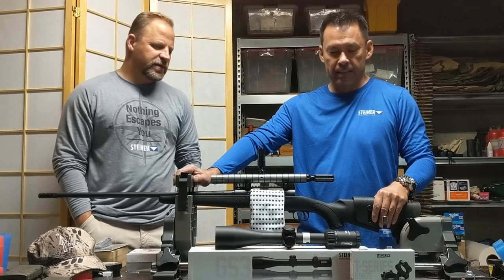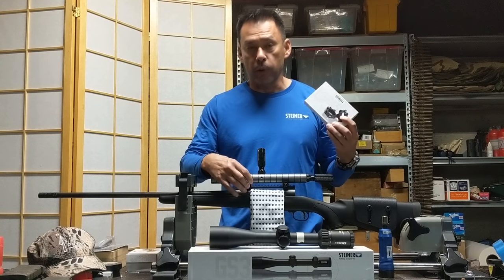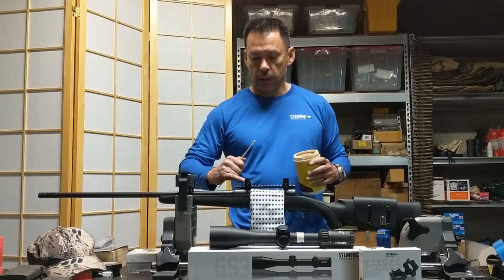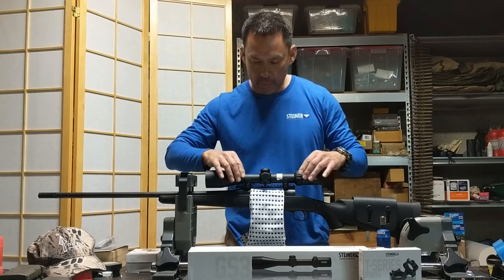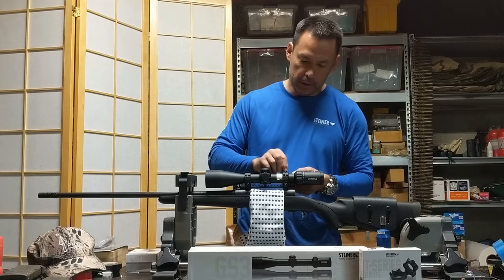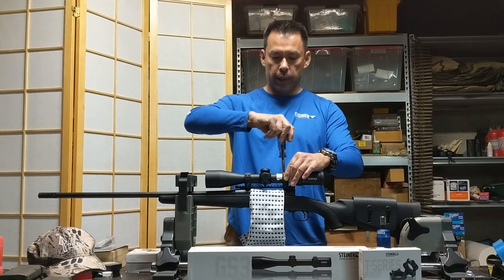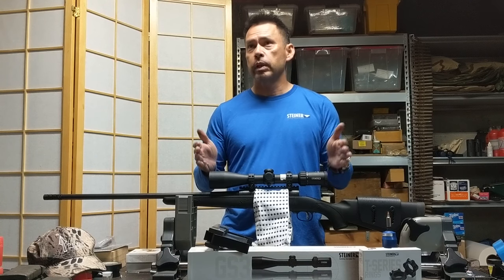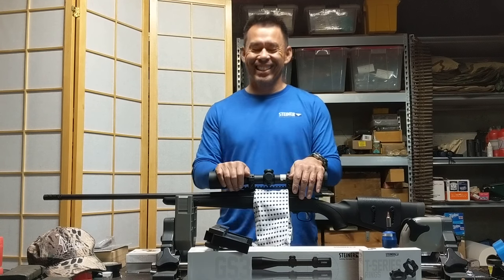Mounting a Steiner GS3 to rifle.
DIY: Mount a Rifle Scope Like a Pro.

Dan Rieves and Eric Baker of Boken Adventure give you the run down.